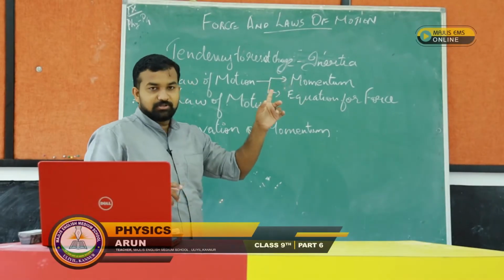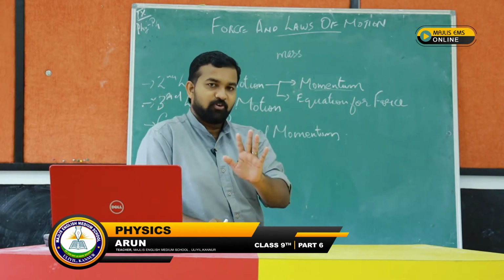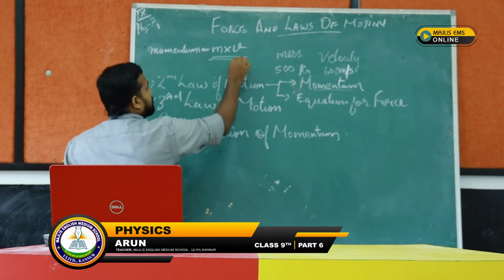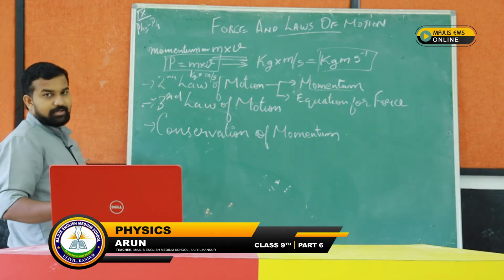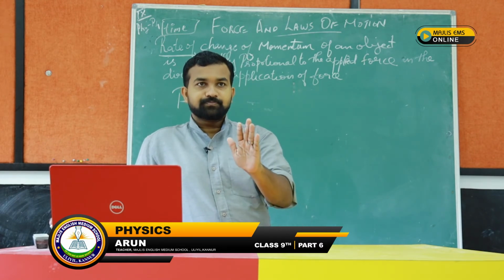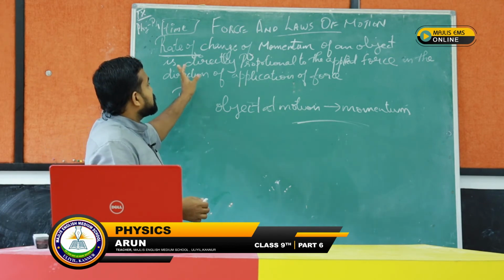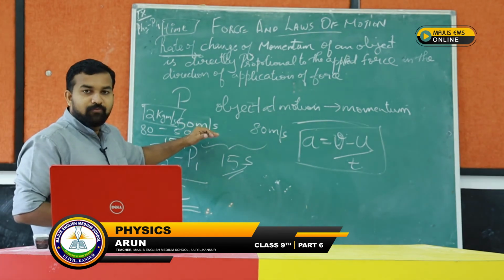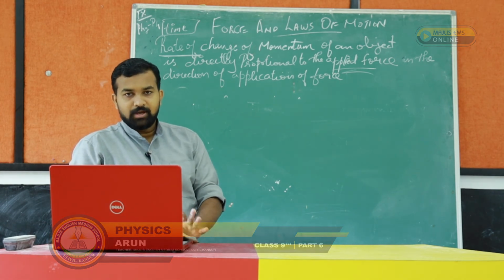9TH PHYSICS PART 6